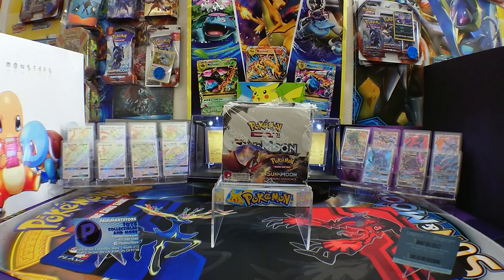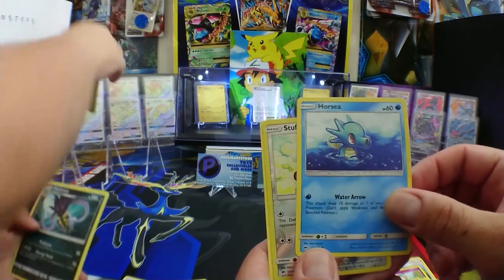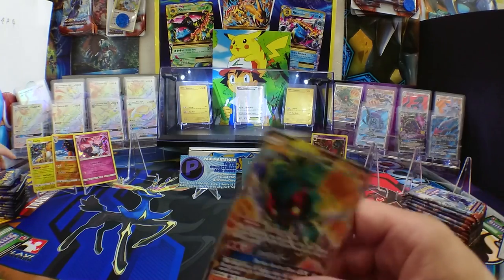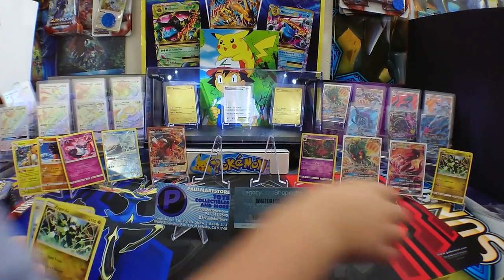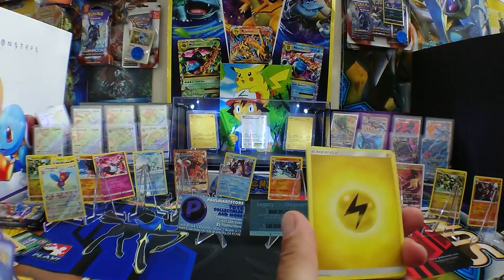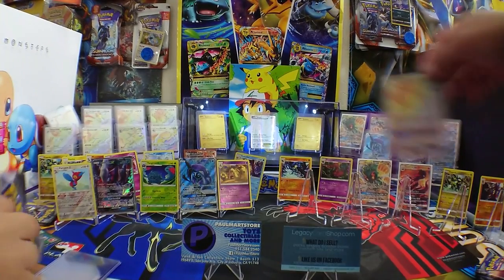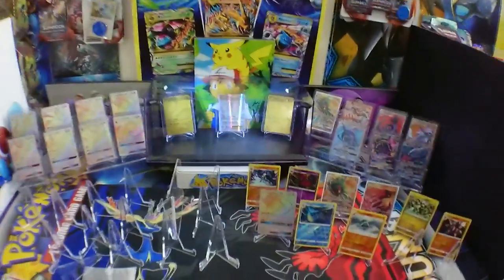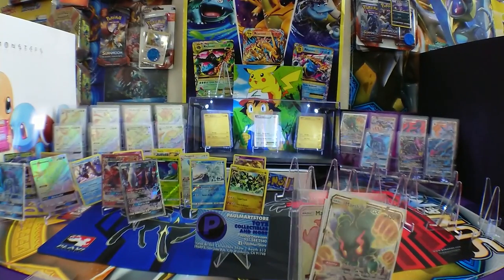WARNING! Rarest Pokemon Cards Ever! - Hyper Rare Pulls Burning Shadows Booster Box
Whats going on everybody?! Team Review Station at its best with Hyper Rare Pulls from a Burning Shadows Booster Box as Team Review Station Teams up with "Back Packs 4 Kids AZ" a 501(c)(3) non-profit organization dedicated to providing disadvantaged children living in Arizona with backpacks full of supplies.

We'd also like to thank our sponsors for their support not only to us but to Back Packs 4 Kids AZ so go check out our sponsors because they care about all kids having fun too!

donated 100's of pins that will go on the back packs provided by Back Packs 4 Kids AZ
Paul over at PaulMartStore helped out with are displays, collectibles and other items to help us clean up our cards and look for this video.

and...I lost the bet in this video, little Man "Code Cracker" is chore free for 2 months and Dad pays $200 to Back Pack 4 Kids AZ.

Special Guests:
Zekrom 115/113:     Pokemon Legendary Treasures Full Art Ultra Rare Card
Reshiram 114/113:   Pokemon Legendary Treasures Full Art Ultra Rare Card
Dialga EX 122/119:  Pokemon XY Phantom Forces SECRET RARE Card

About Team Review Station:
For years, our parents have bought us toys and we want to share the experience that we have with other children. This channel is made to share in the fun with others and collaborate with charities and like minded individuals. We also have a website where we sell stuff, but that is mostly to pay for the expenses of running this channel. No matter what happens, we hope you all enjoy our channel and do subscribe because we will have crazy give aways. if you have any suggestions feel free to email us at teamreviewstation[at]gmail.com

Team Review Station #14 - Mario Bros.
Team Review Station #15 - Star Wars
Team Review Station #16 - Ghost Busters
Team Review Station #17 - Imagenex
Team Review Station #18 - Cars